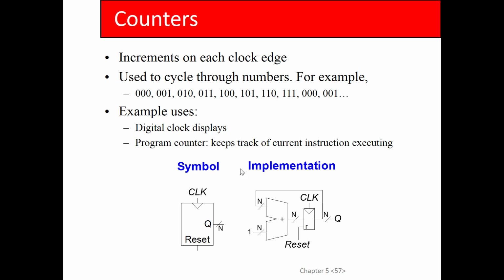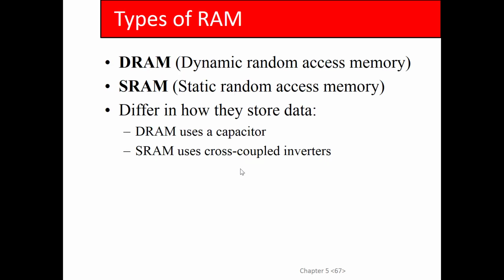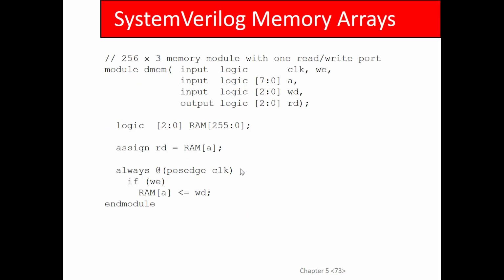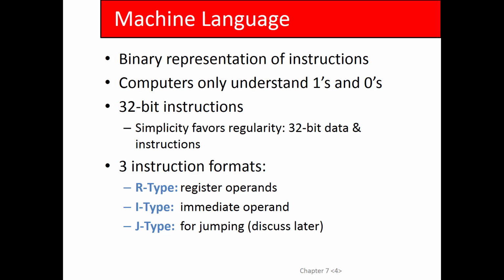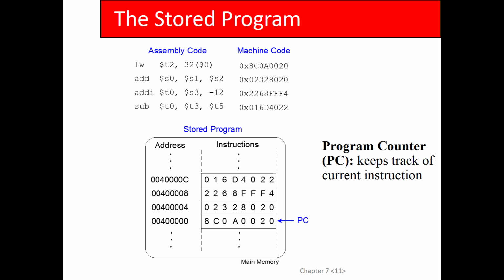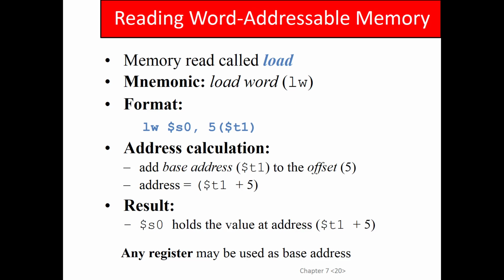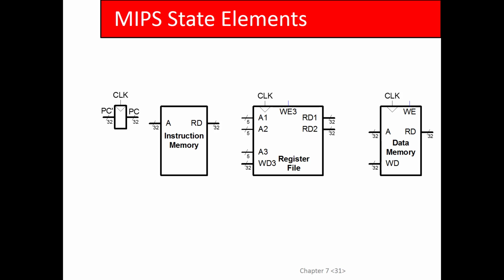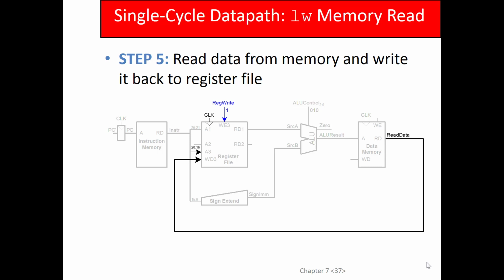CSCE 611 Lecture 20: Microarchitecture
Material from Chapters 6 and 7